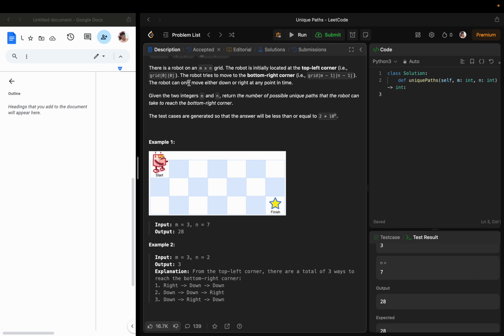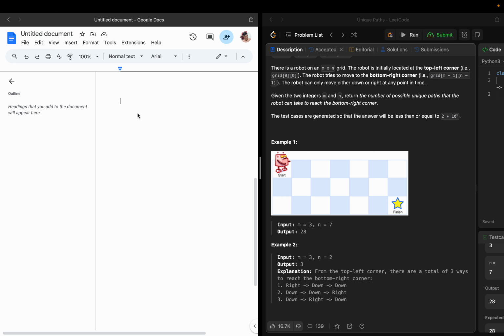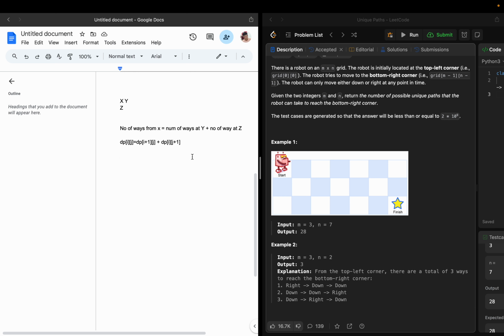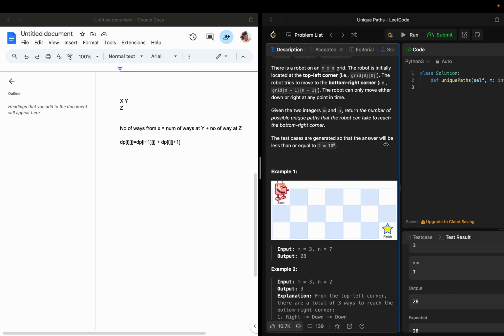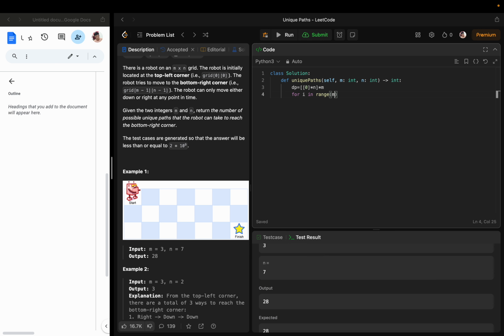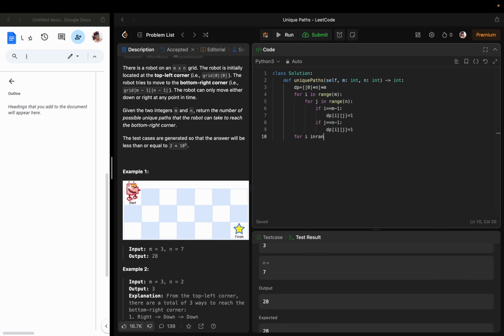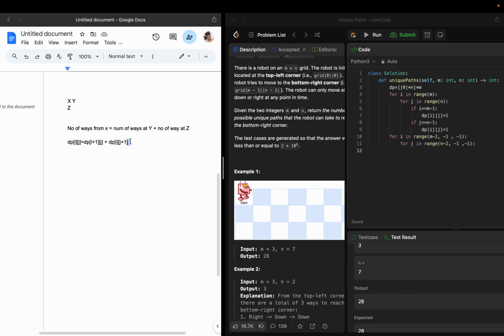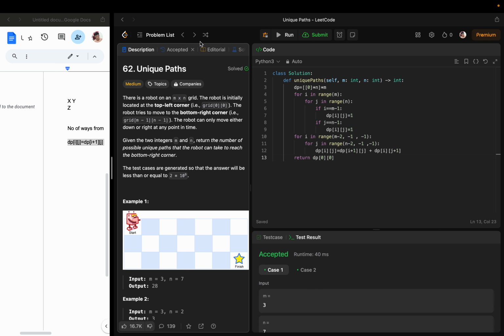Unique Paths - Leetcode 2D-DP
This video describes the solution for Unique Path problem in Python with O(M*N) TC